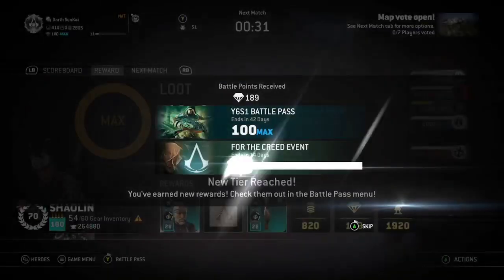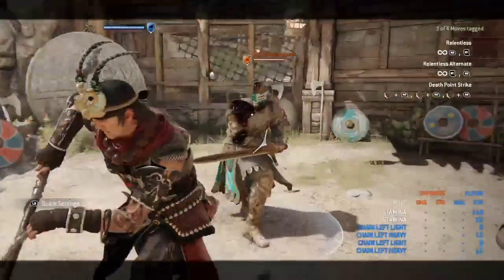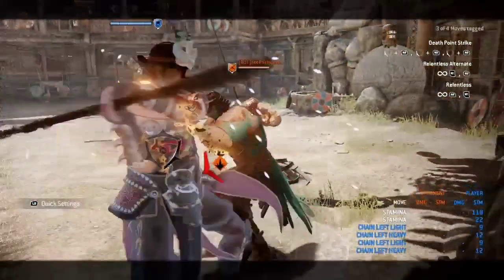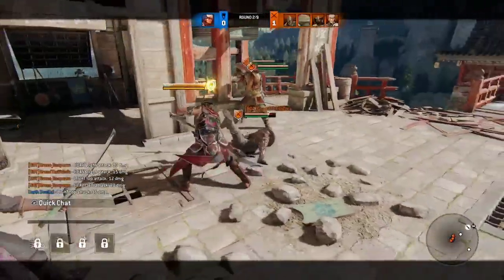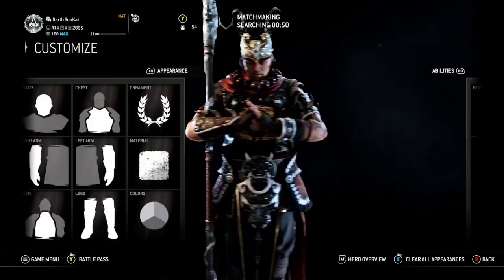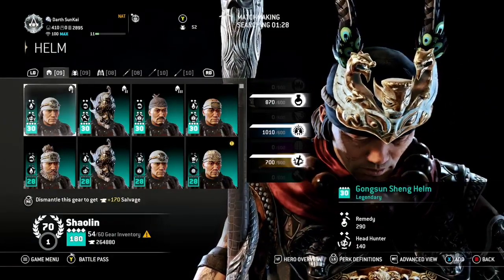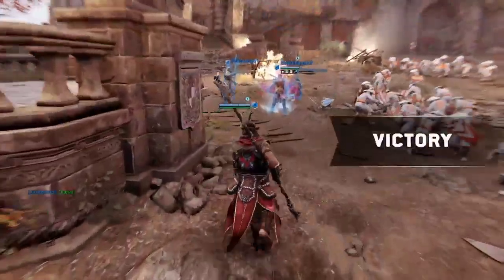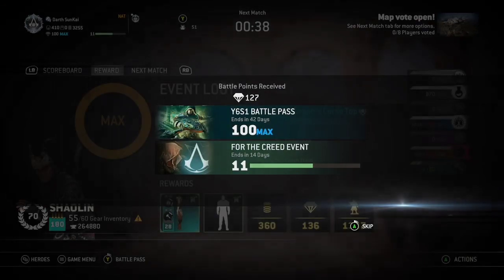SunKai Shaolin Academy Introduction Overview!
you guys asked for one so I made it happen so I'm uploading how to be a better shaolin with tips and tricks. I'll be doing these weekly so be on a lookout. every video will be different :)